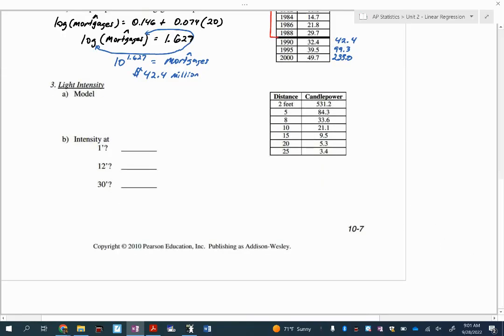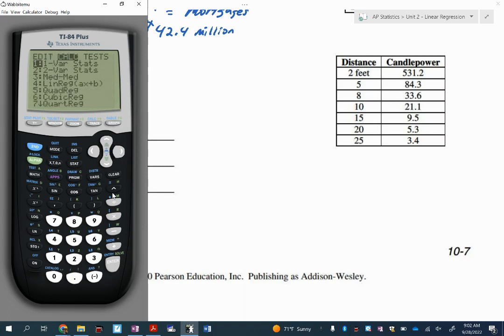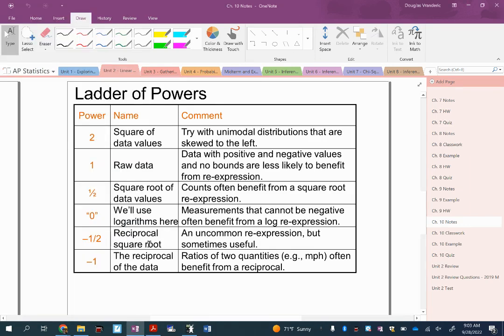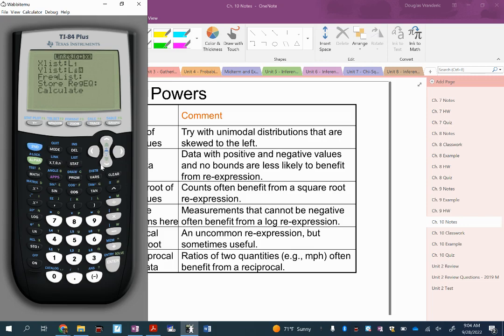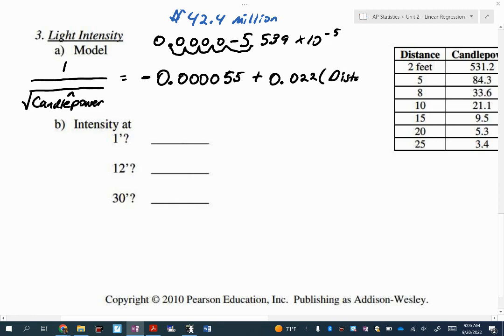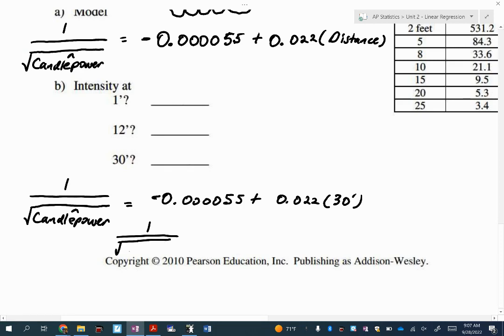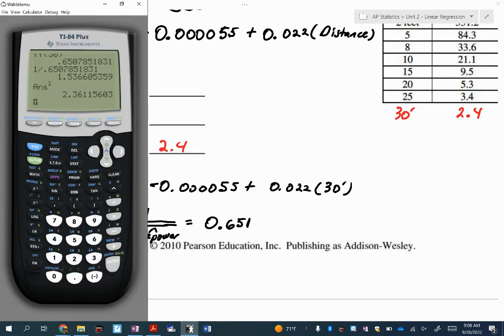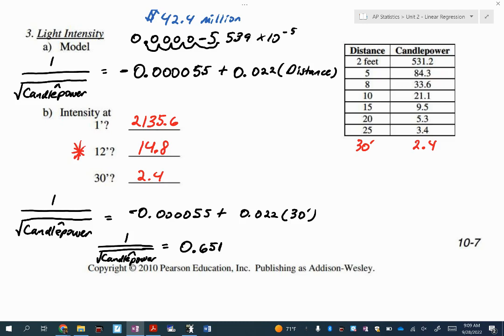Ch. 10 Classwork Example #3